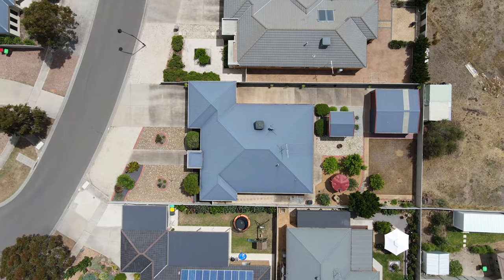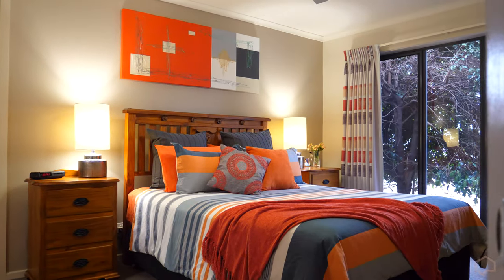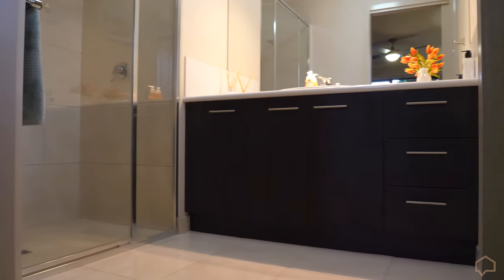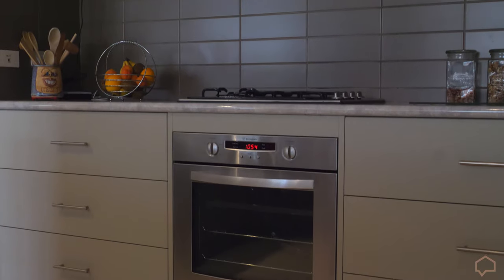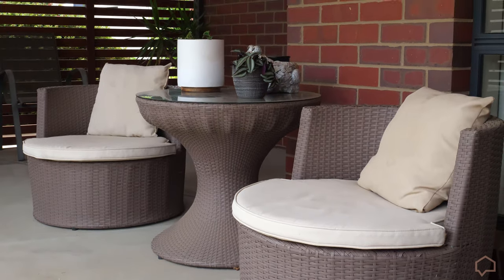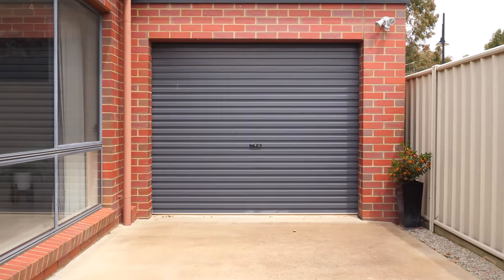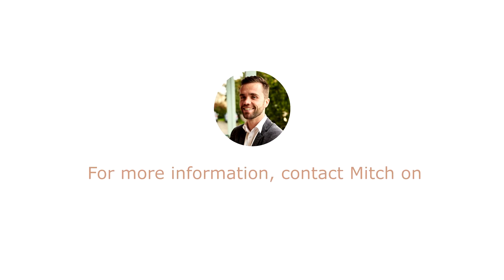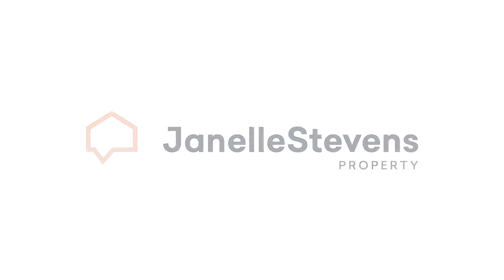Lorikeet Ave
Here is a video with Mitch Kenny from Janelle Stevens Property.